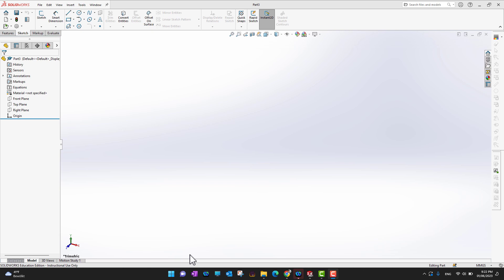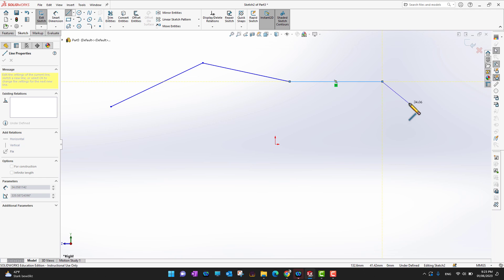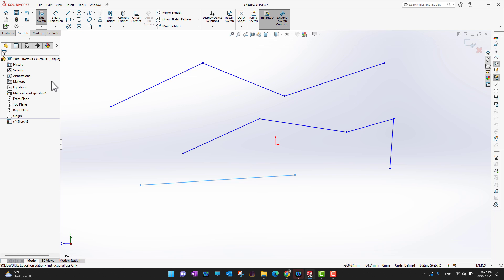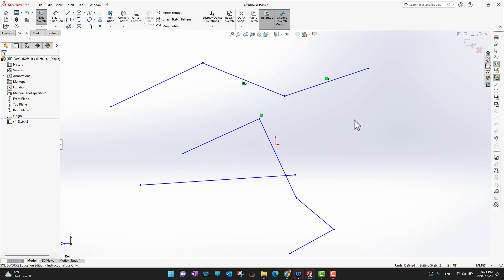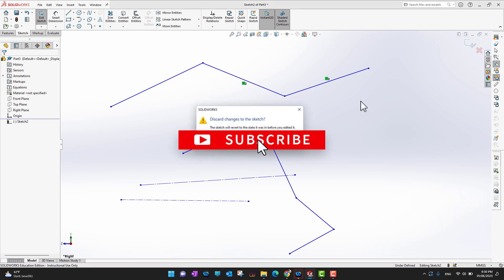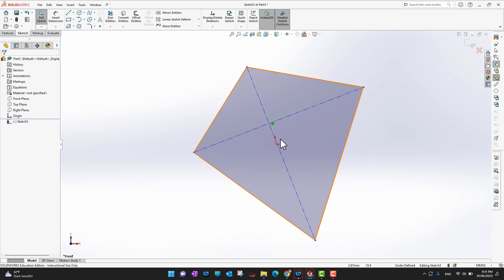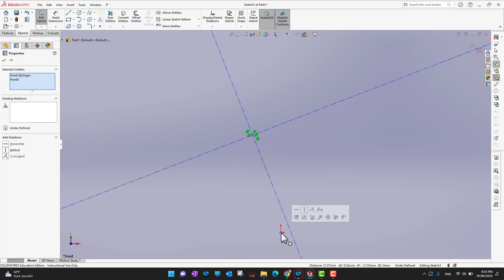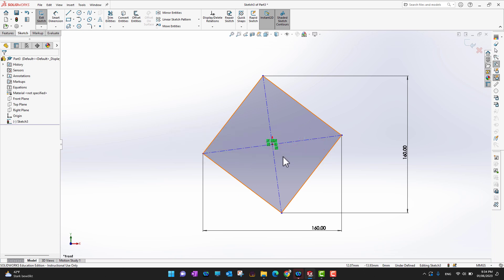How to Create Line, Centerlines and Construction Geometry in SolidWorks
In this SolidWorks tutorial, you will learn how to create various types of geometry that are essential in the design process. You will learn how to create lines, centerlines, and construction geometry in SolidWorks, which are crucial elements in creating precise and accurate 3D models.

Creating lines is the foundation of any 3D model, and in this tutorial, you will learn how to create lines of different types and styles. You will also learn how to create centerlines, which are essential for creating symmetrical and aligned features in your models. Additionally, you will learn how to create construction geometry, which is used to create reference planes and points that assist in the design process.

Whether you're new to SolidWorks or an experienced user, this tutorial will provide you with the knowledge and skills to create precise and accurate geometry in your 3D models. Follow along with the step-by-step instructions and examples provided in the tutorial, and you'll be on your way to creating professional-quality designs in no time.

So, if you're looking to enhance your SolidWorks skills and create precise and accurate 3D models, then this tutorial is for you. Watch it now and take your SolidWorks design skills to the next level!